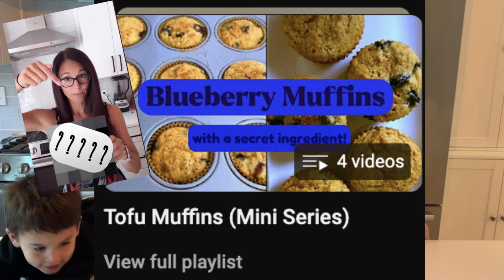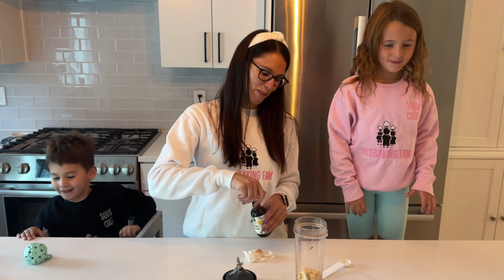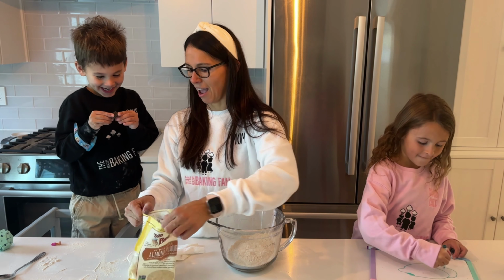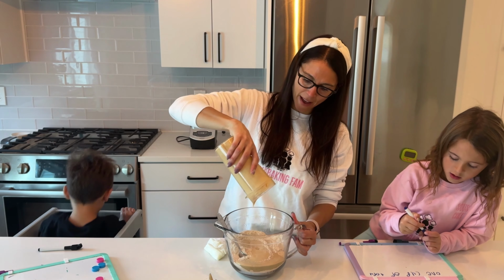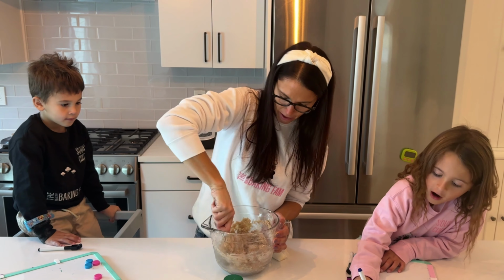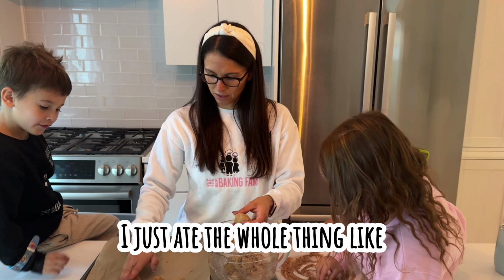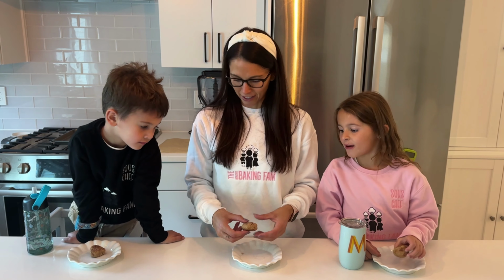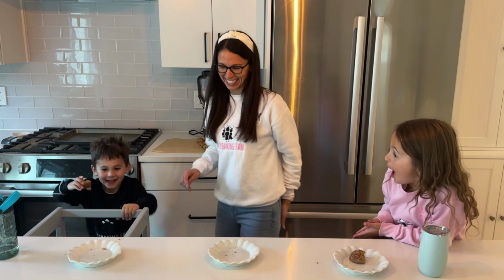The best VEGAN SNICKERDOODLES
Looking for a simple, healthy vegan cookie that's perfect for fall? Look no further than these delicious vegan snickerdoodles! These cookies are so soft and chewy that we almost ate the entire batch in one sitting. I've been adding tofu into ALL of my recipes so I subbed out the egg for silken tofu (IT'S AMAZING, just try it) but if you don't have silken tofu, don't worry- you can use any vegan egg replacement or if you're non vegan you can sub in egg. These are healthier than your average snickerdoodle, but just as tasty! Recipe below.

Ingredients:
¼ cup of silken tofu (pat dry)
¼ cup melted coconut oil
1.5-2 tsp. vanilla extract
½ cup of maple syrup
2.5 total cups of flour (In this episode I used 1 cup of blanched almond flour, 1 cup of white whole wheat, and ½ cup of oat but subbing other flour will work just be mindful of how much moisture the flour absorbs. You don’t want this dough to be too wet, but if the dough is too dry to form balls, add drops of water until you’re able to form them). My personal recommendation is to use at least ½ of a wheat flour (whole wheat, white, spelt) and then the other ½ almond flour).
1 tsp. cinnamon
½ tsp baking powder
½ tsp baking soda
Topping: a little less than 1 teaspoon cinnamon + 4 teaspoons of sugar mixed together (you can also add a pinch of pumpkin spice to this mixture to give them an extra taste of fall)!

Instructions:
1. Blend tofu, coconut oil, vanilla extract and maple syrup in a blender until it a smooth mixture is formed.
2. In a large bowl, mix flour, baking powder, baking soda, cinnamon, and salt.
3. Pour the wet ingredients into the dry and mix until fully incorporated.
4. Roll the dough into small balls.
5. Make cinnamon and sugar mixture and dip each ball into the mixture, fully coating each cookie.
6. Bake at 350 for 11 minutes and then let cookies cool completely before enjoying!
Yield: 15-20 cookies depending on size